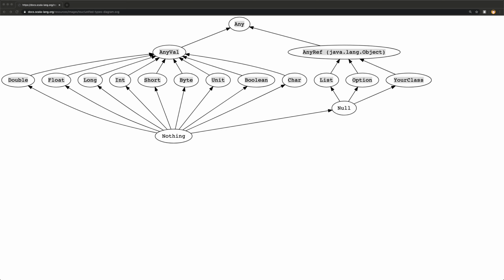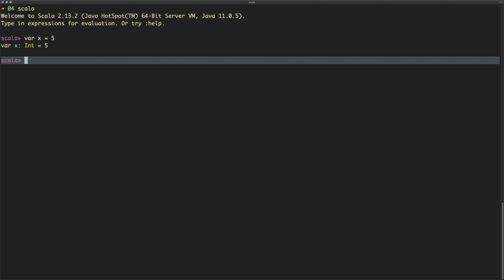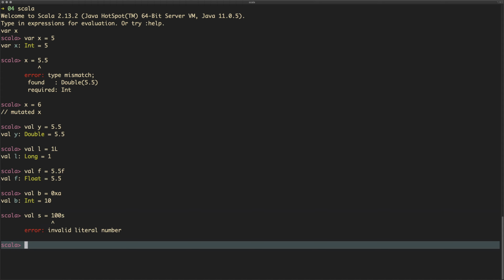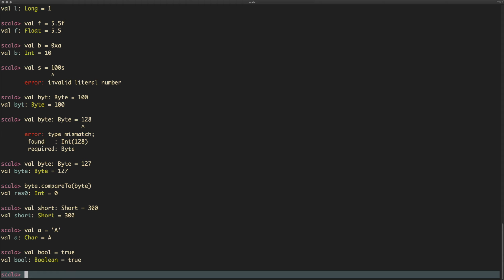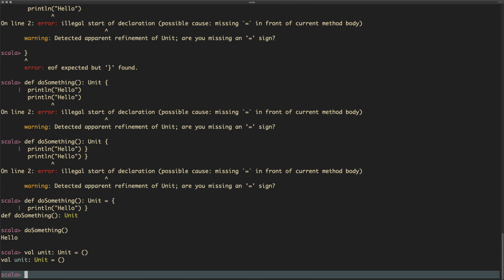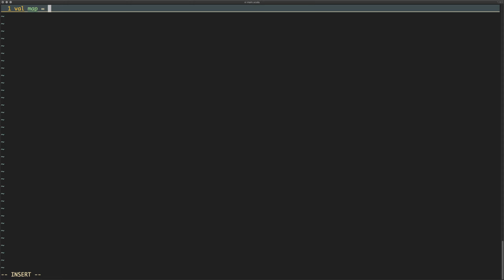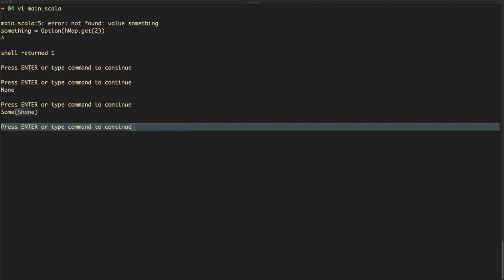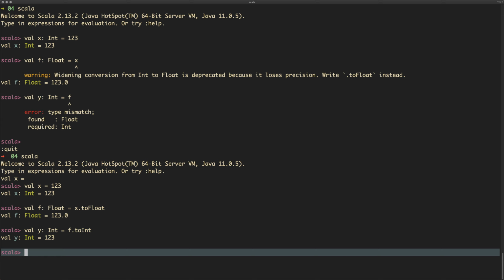Learn Scala with Me | Basic Types (4)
In this video we cover some of the considerations of the Basic types in the Scala programming language.

In this series of videos, we are going to cover learning the Scala programming language. Scala is a language that I have wanted to learn for a while, so I thought I would create a series of videos as a I go along learning the language.